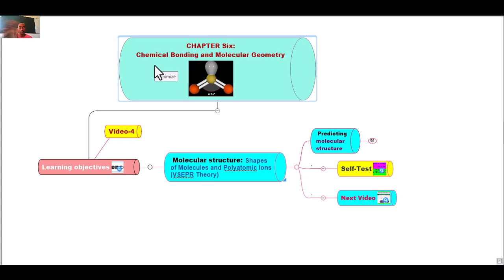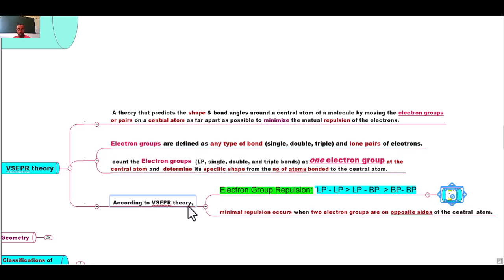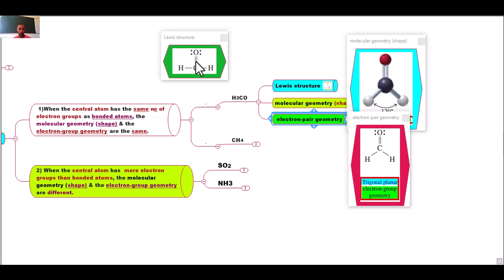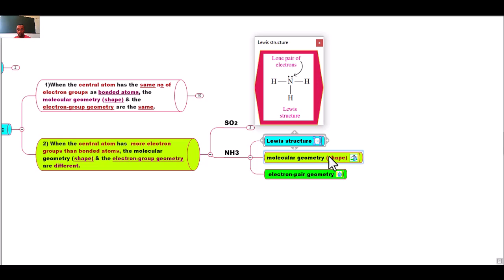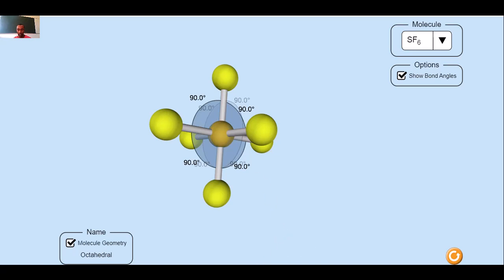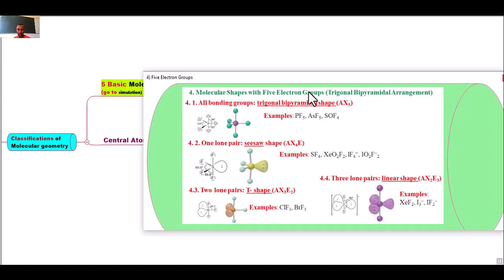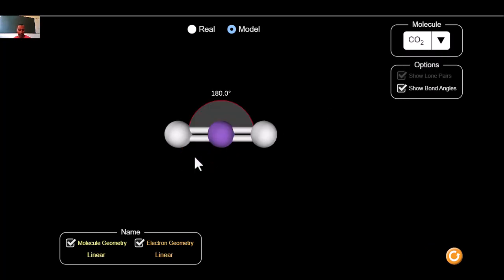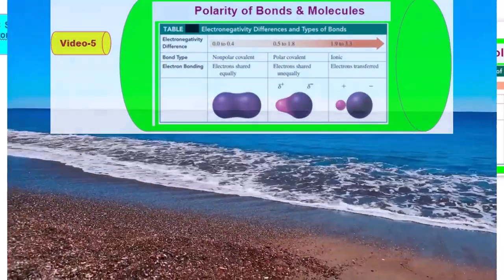Chapter 6 Video 4 Molecular structure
Molecular structure